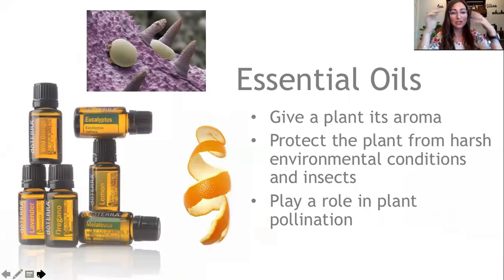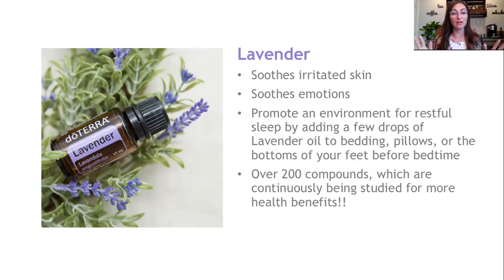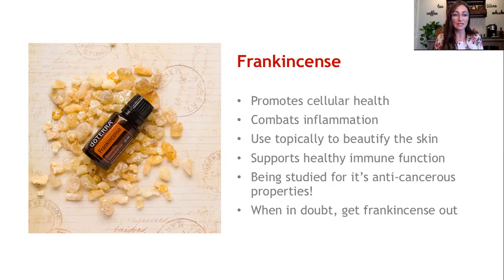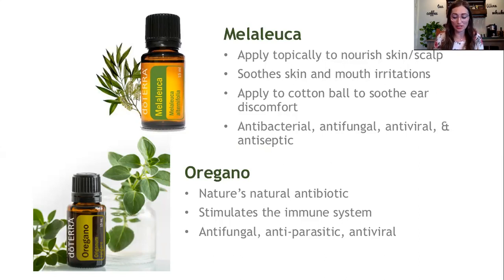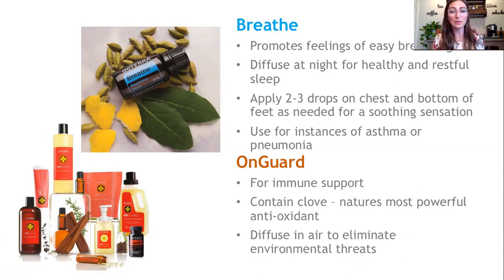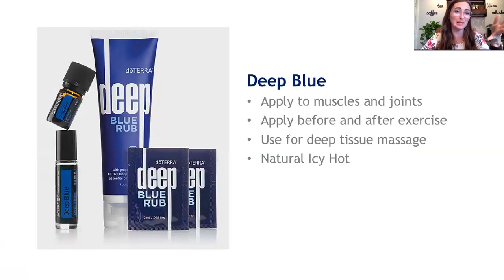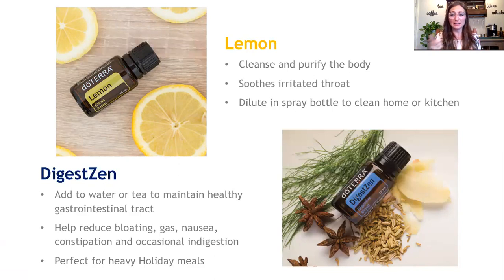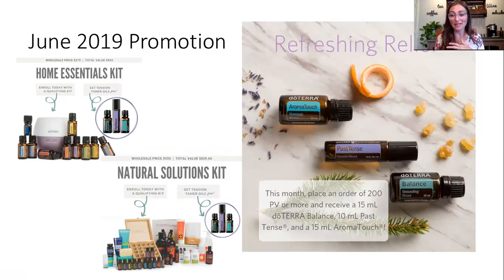June 2019 Essential Oil Class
Hello & welcome to my essential oil basics webinar. Enjoy this quick class to learn what essential oils are, how they work, why doTERRA and how to use them! Ready to get started?